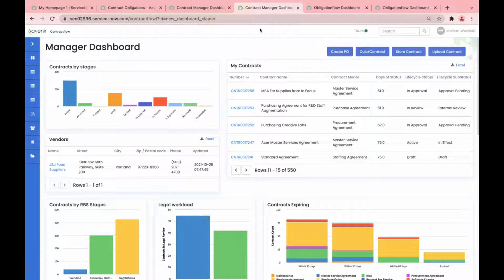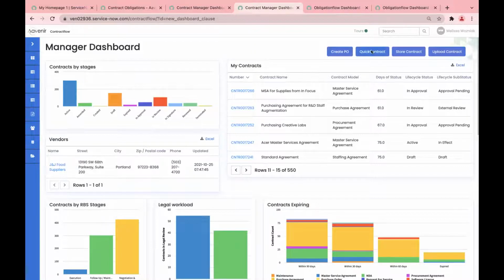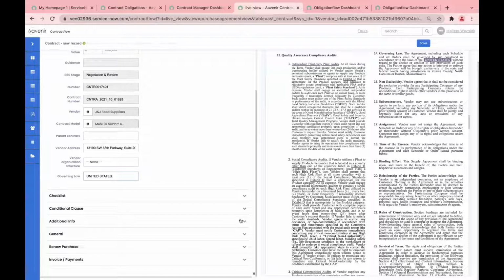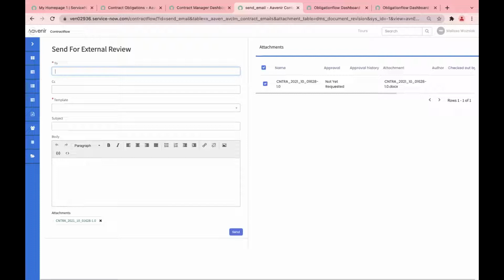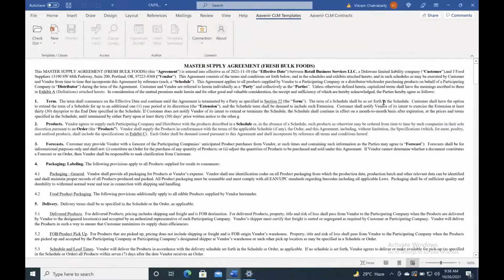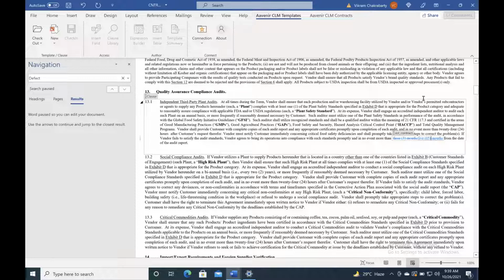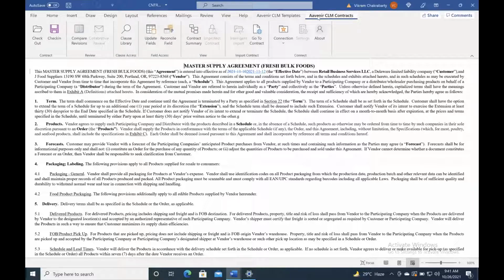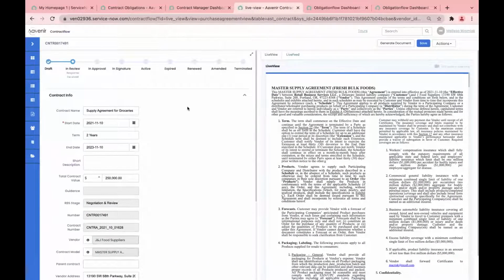Customer Webinar - Contractflow - MS Word Plugin - Reconcile Redlined Terms